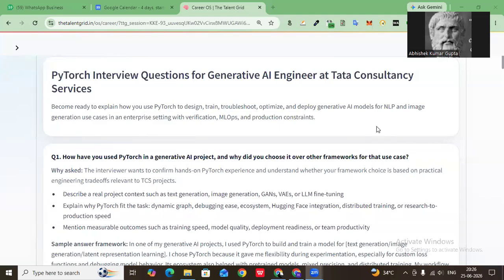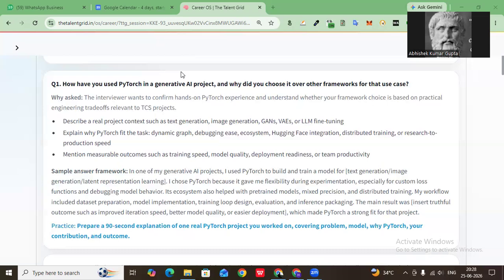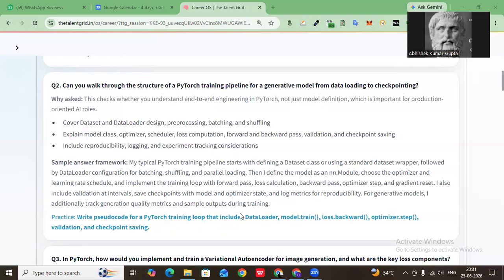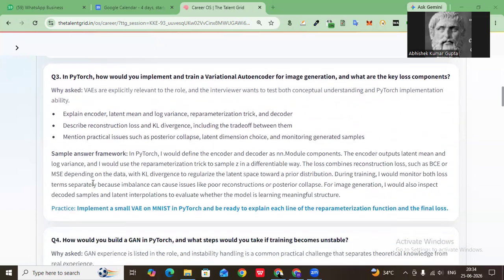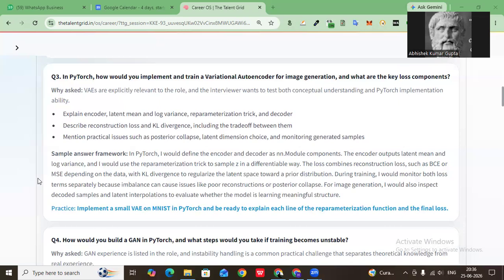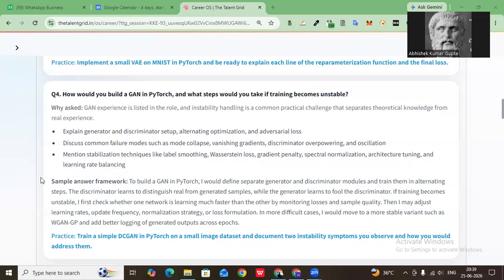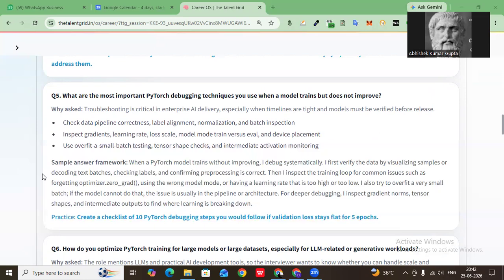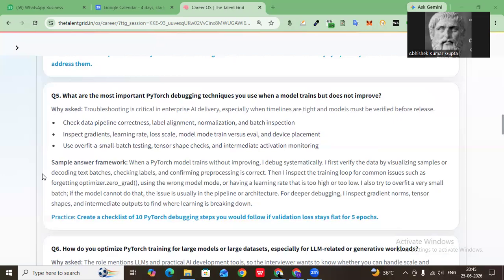PyTorch Interview Questions for Generative AI Engineer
The candidate demonstrates workable hands-on familiarity with PyTorch in LLM-oriented workflows and appears to have practical exposure to fine-tuning, training loops, and debugging. However, the interview performance was uneven. The strongest area was debugging methodology, while core generative-model depth, especially around VAE and GANs, was weaker than expected for a Generative AI Engineer role. Several answers were partially correct but lacked structure, precision, and completeness. Overall, the candidate is moderately capable but not fully interview-ready for a strong PyTorch-focused Generative AI role without targeted revision.

Strengths
Shows practical familiarity with PyTorch in LLM fine-tuning contexts
Understands core training loop concepts such as forward, backward, optimizer step, and checkpointing
Good awareness of Hugging Face and PyTorch ecosystem advantages
Strongest performance was in debugging methodology, especially data-pipeline inspection and tiny-batch overfit testing
Mentions relevant scaling concepts such as gradient accumulation and gradient checkpointing

Improvements
Needs stronger conceptual depth in core generative architectures like VAE and GAN
Missed critical stabilization techniques for GAN training
Several answers were vague, repetitive, and poorly structured
Used some terminology imprecisely, which reduces confidence in mastery
Needs more complete LLM optimization coverage including AMP, FSDP/ZeRO, and throughput tuning
Should provide more concrete examples, metrics, and outcomes from real projects
Needs to answer follow-up questions directly instead of deferring or partially recalling